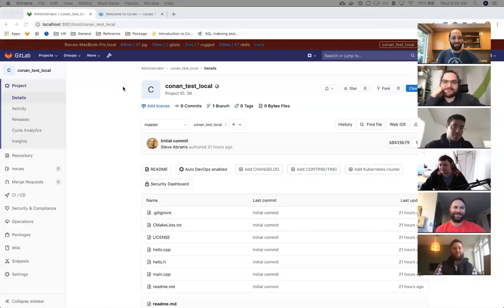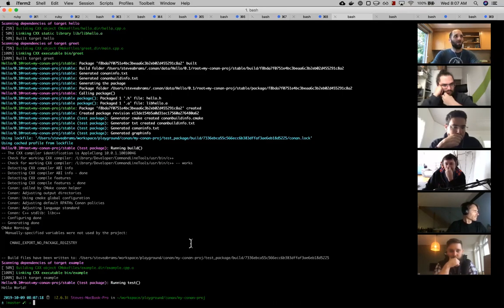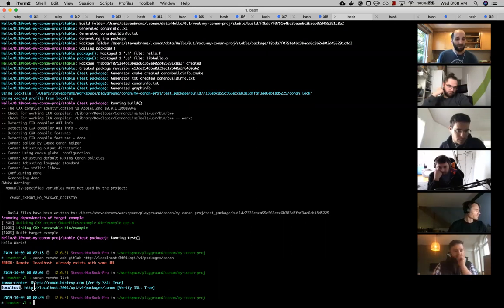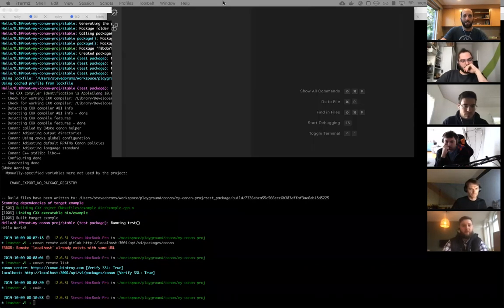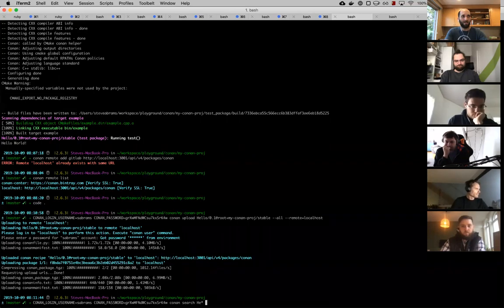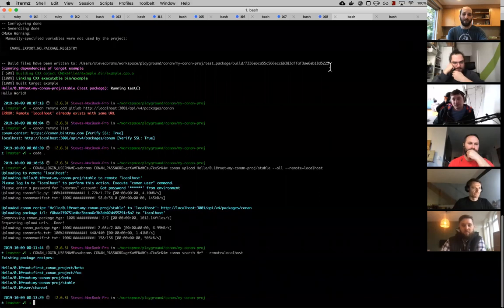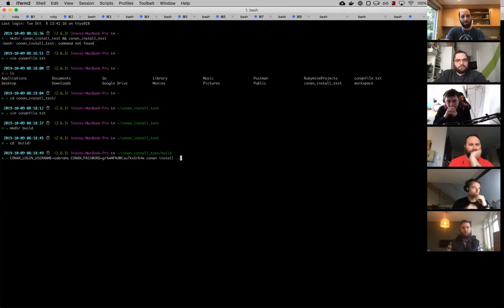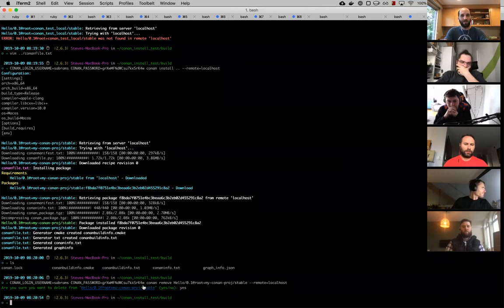GitLab Conan Package Repository Demo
This video demos the upcoming Conan package manager support in the GitLab package registry. It covers authenticating with the registry, setting the Conan remote to the GitLab registry, and uploading a package to the registry. Installing and searching for packages from the registry is also covered.